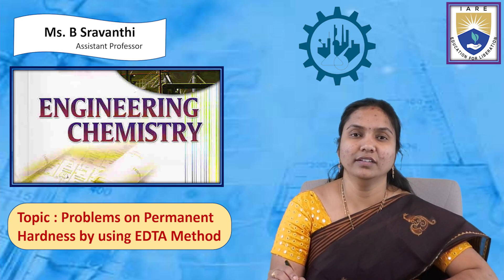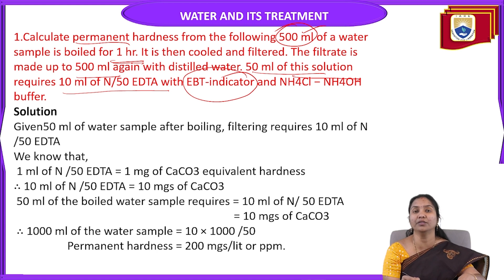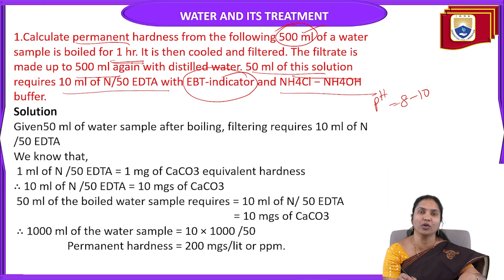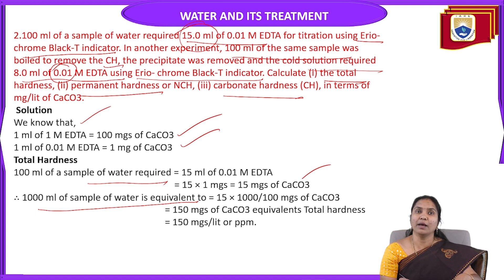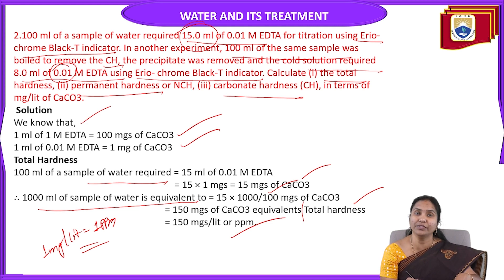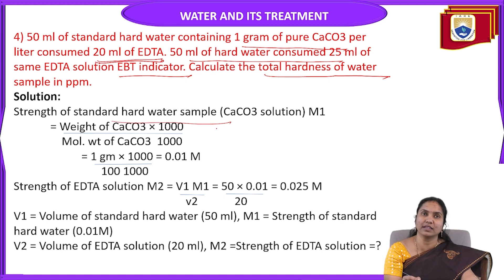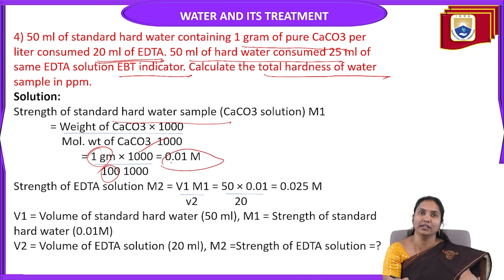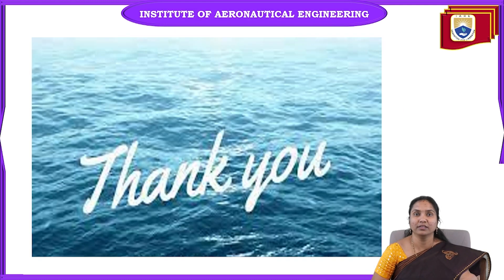Problems on Permanent Hardness by using EDTA Method by Ms. B Sravanthi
Problems on Permanent Hardness by using EDTA Method by Ms. B Sravanthi | IARE

Telangana, India.